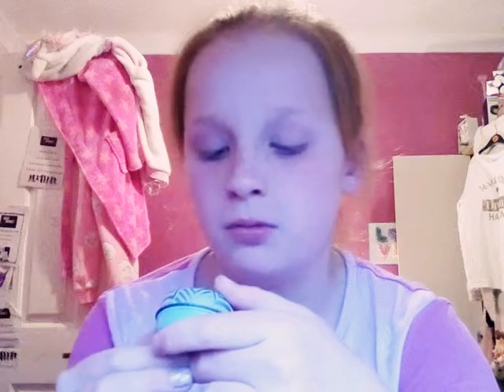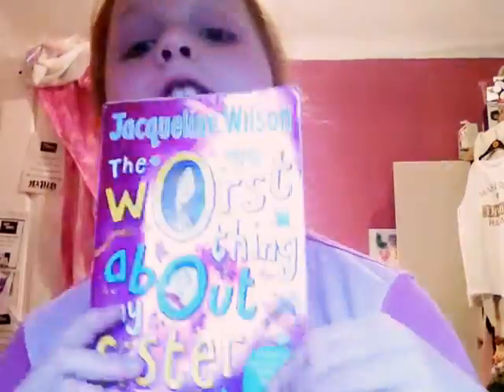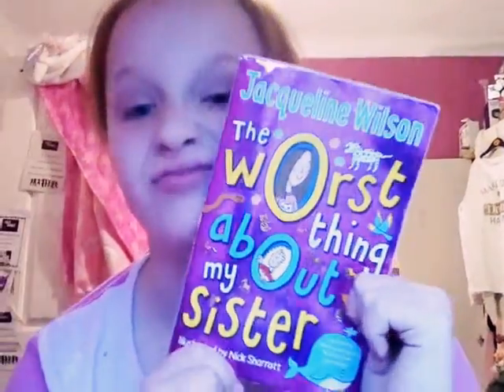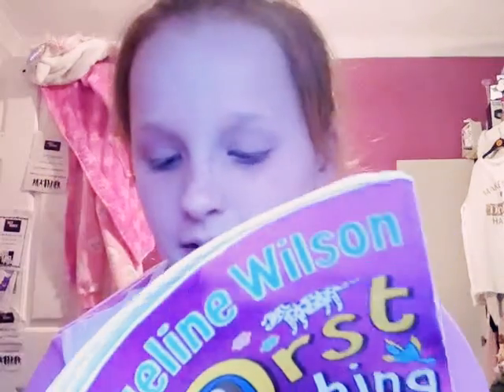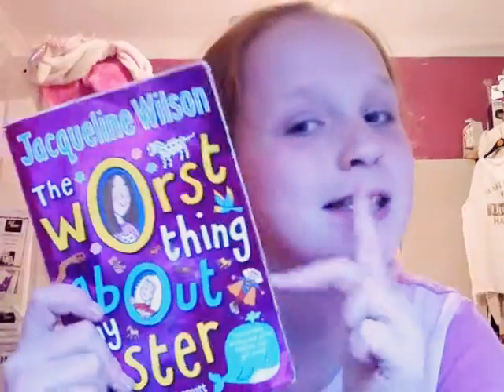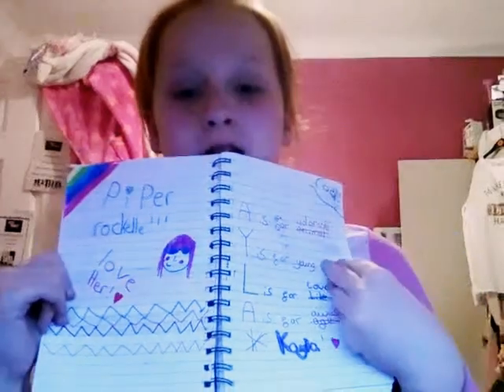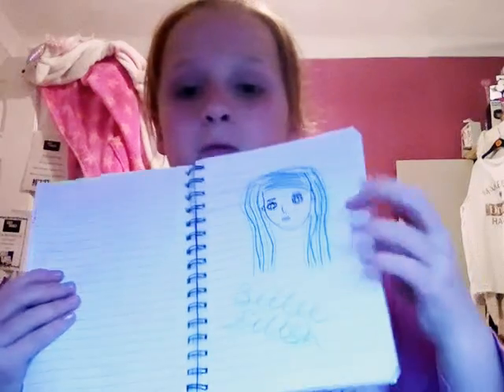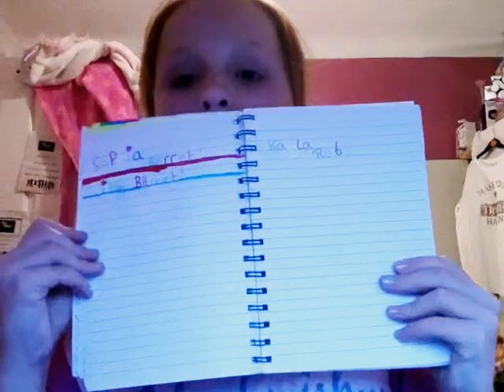What's in my school bag!!!